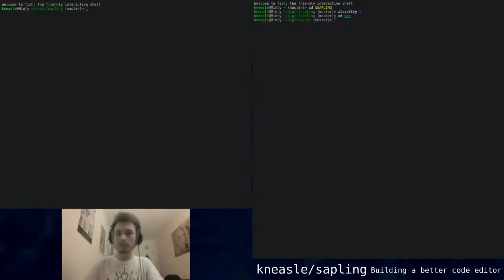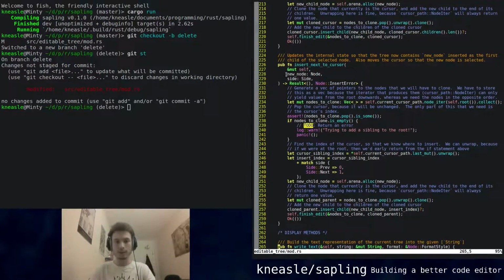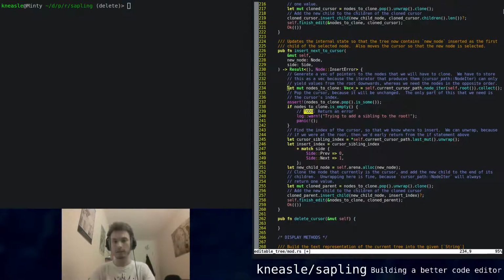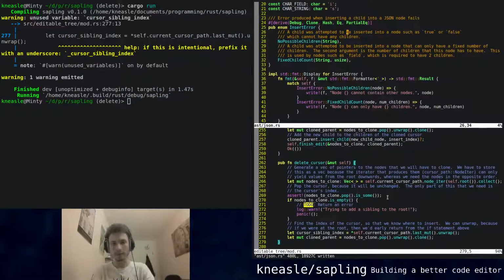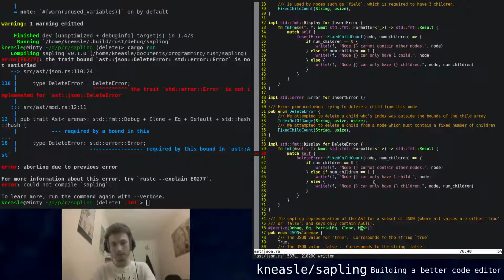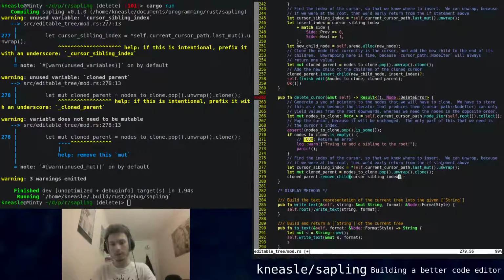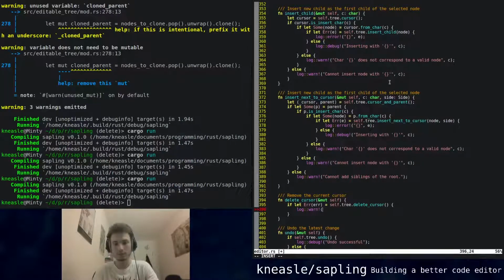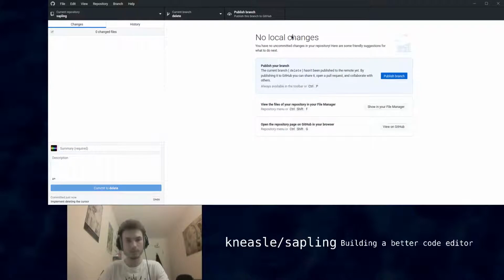Sapling livestream 5 - Deleting Code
We add the ability to delete the AST node that's underneath the cursor.

This is the 4th video in a series where I livestream parts of the development of Sapling, where I hope to create a better code editor in Rust.